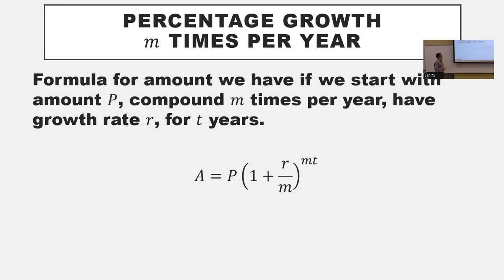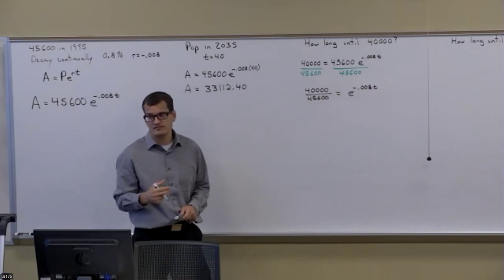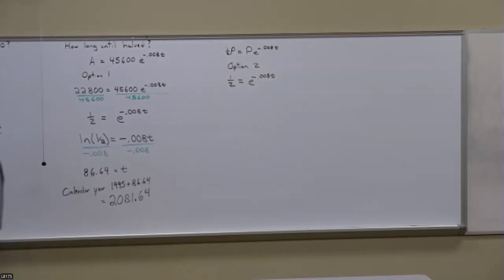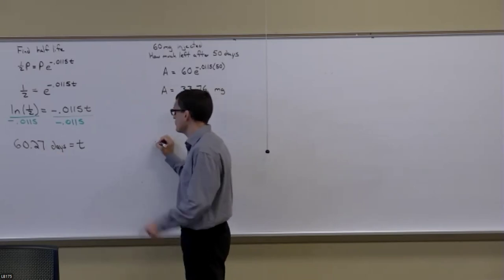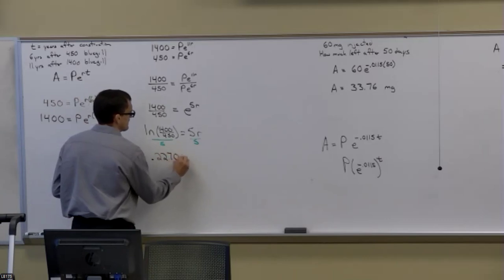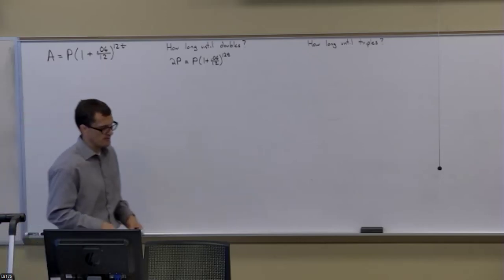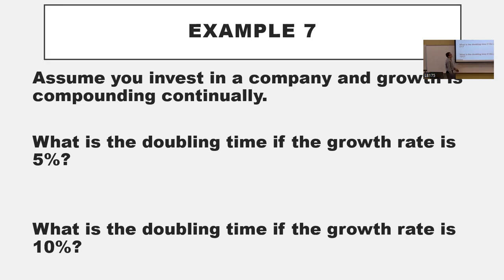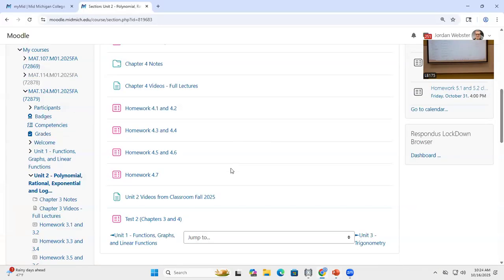PreCalculus - Solving Exponential Application Problems. Recorded on 10/16/2025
Solving Exponential Application Problems with continually compounding growth and decay.
Solving Exponential Application Problems with growth compounding m times per year.
Half life.
Doubling time.